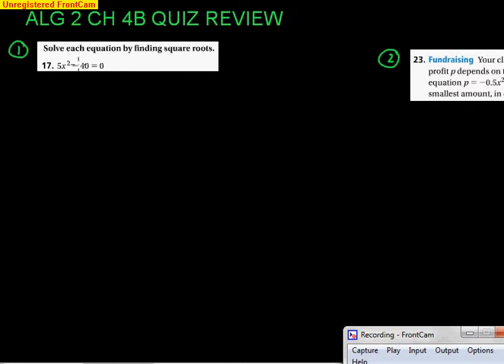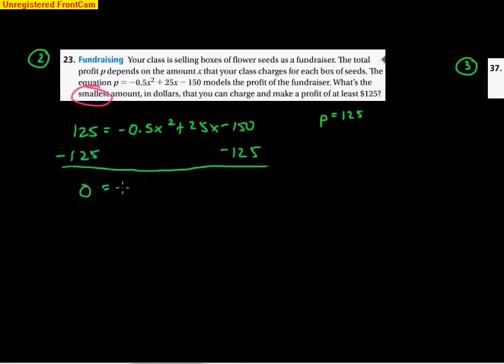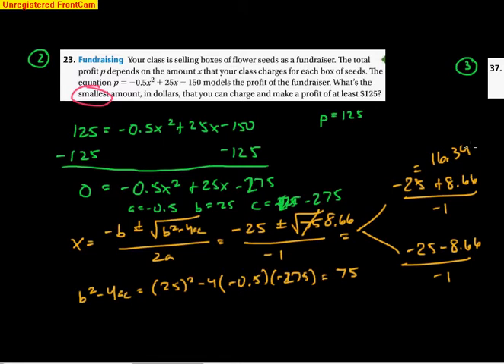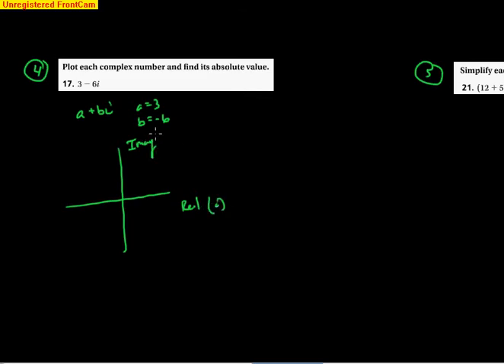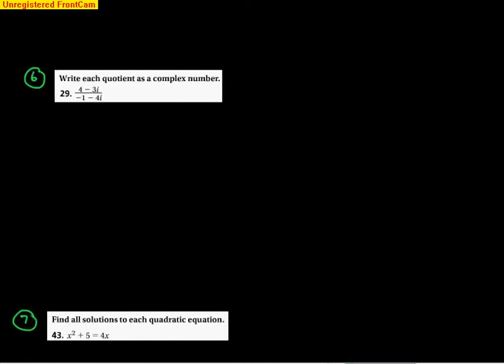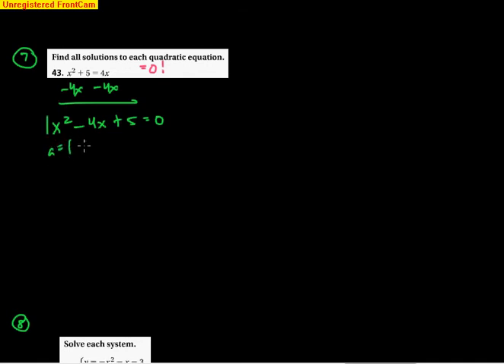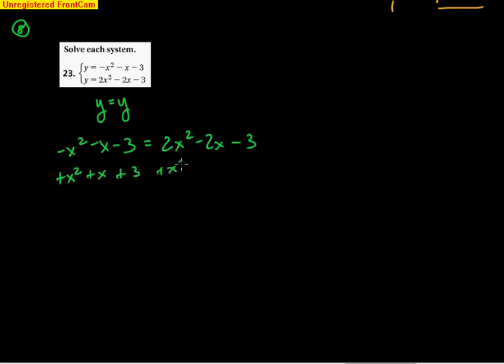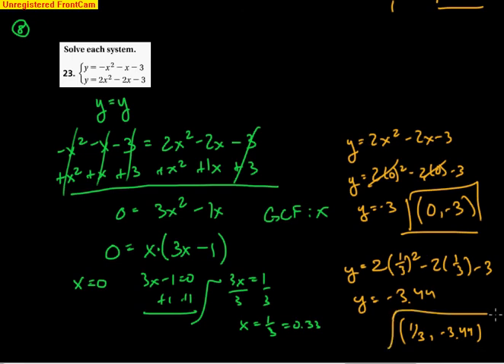ALG 2 CH 4B QUIZ REVIEW